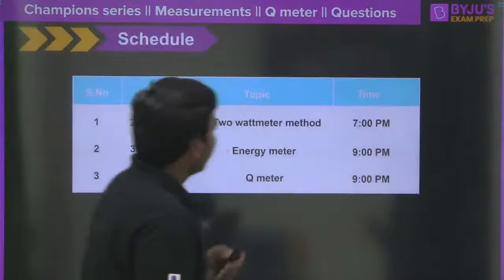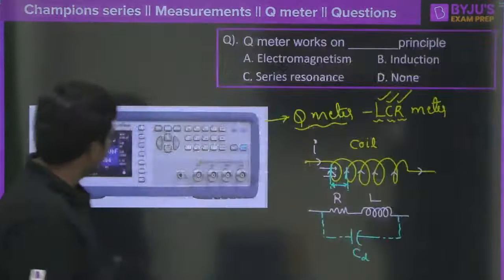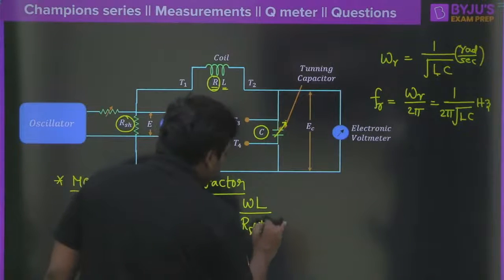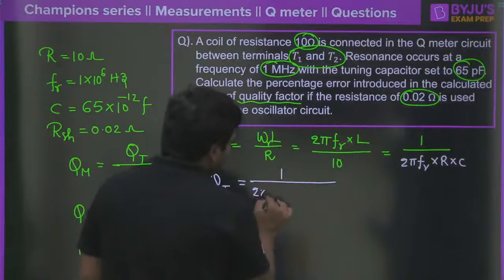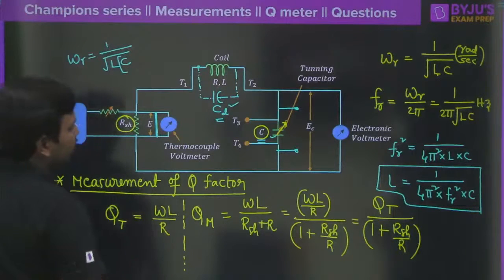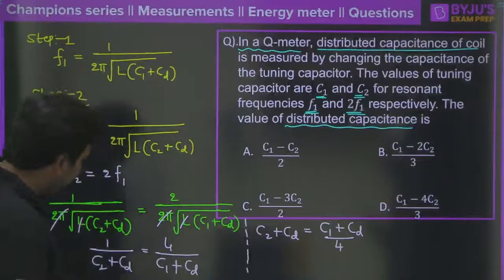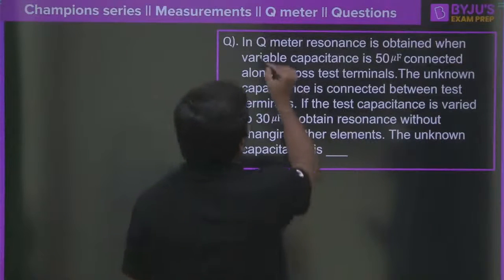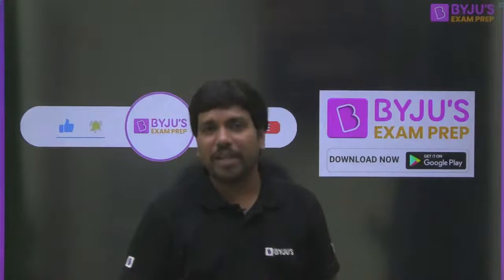Q Meter | Measurements | GATE 2023 Electrical and Instrumentation Engineering (EE/IN) Exam Prep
Revising Electrical and Instrumentation Engineering concepts? Then, you are at the right place! Join this session to revise Q Meter under the Measurements topic for GATE 2023 Electrical and Instrumentation Engineering (EE/IN) exam prep.

In this episode of the GATE champion series, BYJU'S Exam Prep GATE expert, Phanindra Sir, discusses Q Meter. Sir explains what is a Q Meter and takes up all the important topics associated with Q Meter. Join this session to understand Q Meter in-depth and prepare Measurements GATE Instrumentation.

Sir covers the following topics in this session:
- Q Meter explanation through Circuit diagram
- The working principle of Q Meter
- The applications of Q Meter
- Associated Q Meter questions for GATE

Q Meter is one of the most asked topics in the Measurements GATE Electrical paper in the last few years. In this session, BYJU'S GATE expert, Phanindra Sir, covers the functionality of a Q Meter with a well-explained circuit diagram. Sir also takes some Q Meter questions to strengthen your GATE Instrumentation concepts. This session helps you revise the complete concepts from Q Meter and attempt questions in the GATE exam.

BYJU'S Exam Prep makes you exam ready with the best preparation resources. Ace your GATE, IES, BARC, ISRO, HPCL, HAL, BHEL, PSUs, NIELIT, and PGEE prep with live GATE 2023 sessions, important GATE exam topics, study tips and tricks, best online coaching for GATE and GATE online courses.